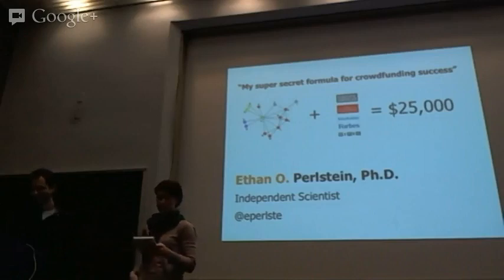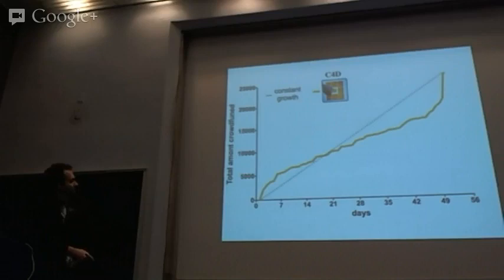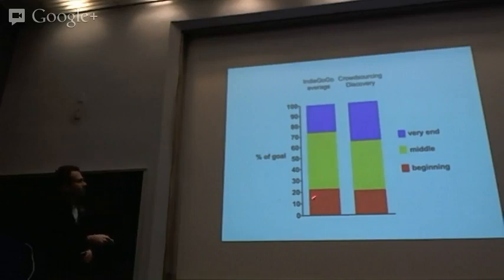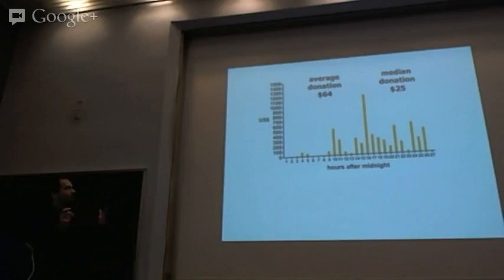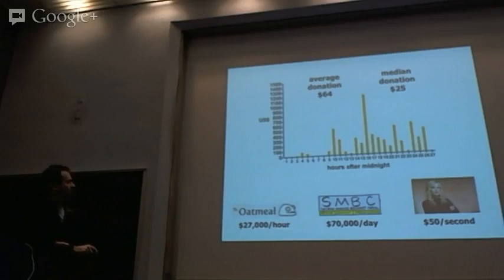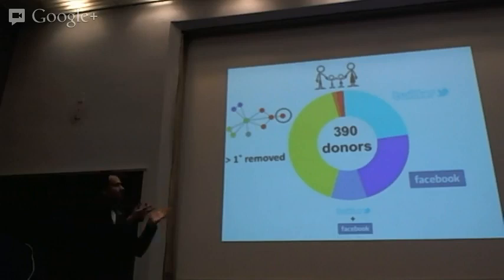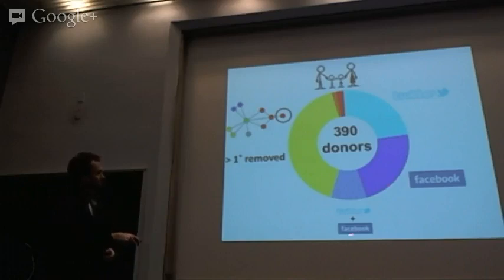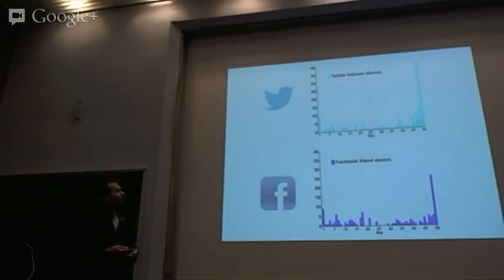Ethan Perlstein, PhD: Crowdfunding Science